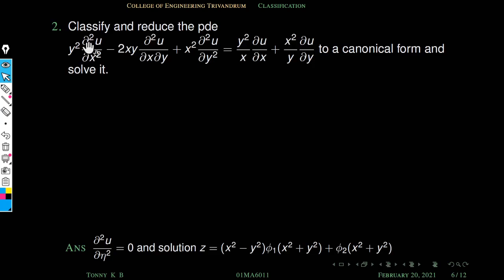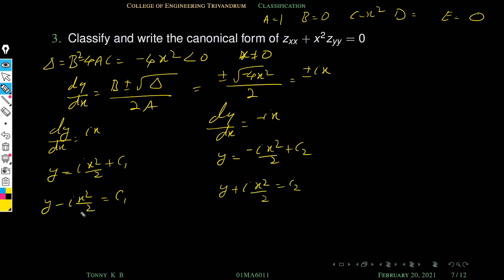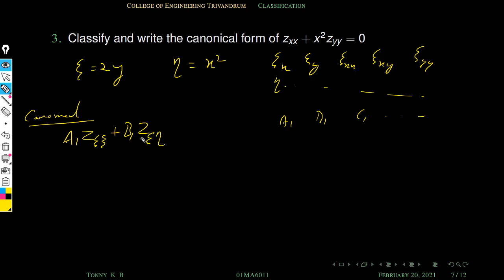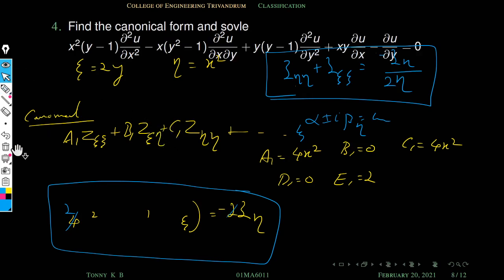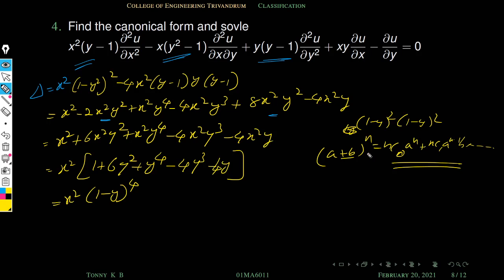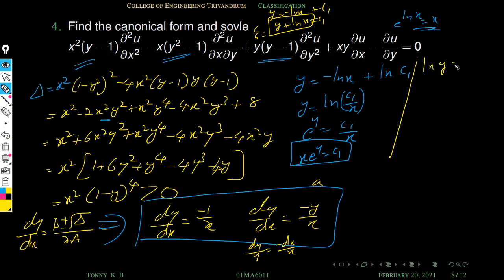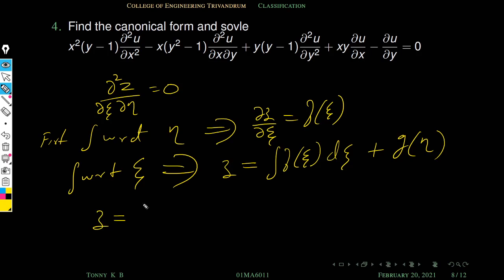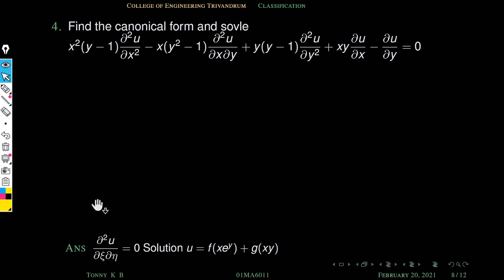Canonical form | Part-3